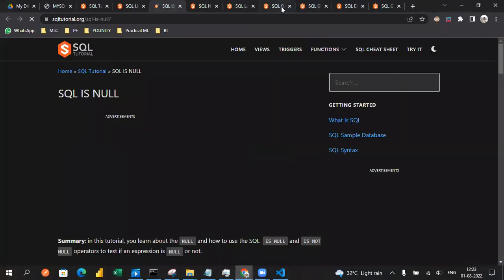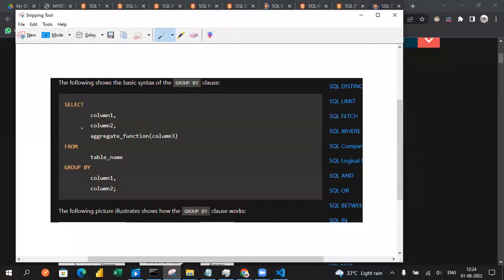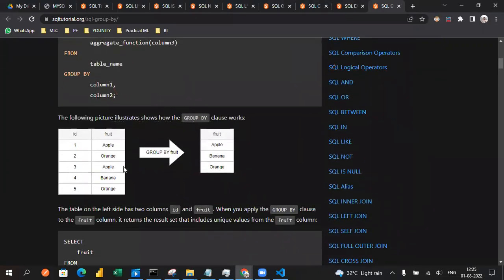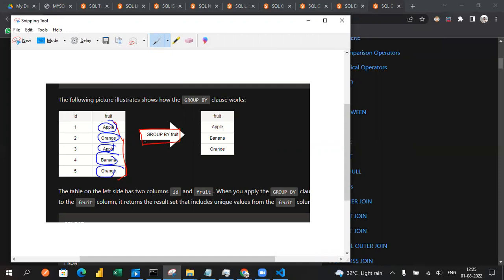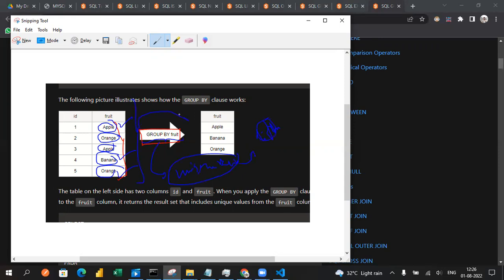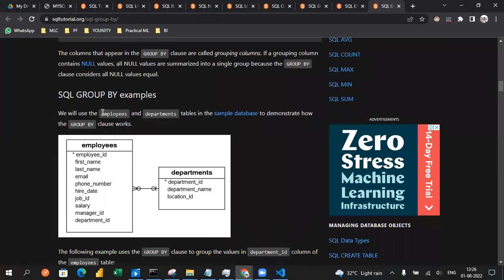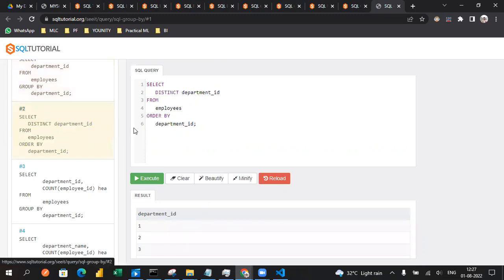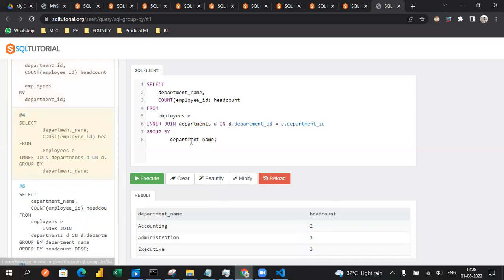Introduction to SQL: Grouping Data - Episode 1 | Akhil Vydyula | GenAI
Welcome to Episode 1 of our comprehensive series on mastering SQL! In this episode, Akhil Vydyula, an expert in database management and data analysis, will guide you through the essential concepts of grouping data in SQL. Whether you're new to SQL or looking to enhance your data manipulation skills, this tutorial is perfect for you.

🔍 What You Will Learn:
Introduction to Grouping Data:

Understand the importance of grouping data in SQL.
Learn how grouping can help summarize and analyze large datasets effectively.
The GROUP BY Clause:

Overview of the GROUP BY clause and its syntax.
Learn how to group rows based on one or more columns.
Practical examples of using GROUP BY to aggregate data and perform summary calculations.
Aggregate Functions:

Introduction to aggregate functions like COUNT, SUM, AVG, MIN, and MAX.
Learn how to use these functions in conjunction with the GROUP BY clause.
Practical examples of applying aggregate functions to grouped data for meaningful insights.
HAVING Clause:

Understand the difference between WHERE and HAVING clauses.
Learn how to filter groups using the HAVING clause.
Practical examples of using HAVING to refine grouped data results.
Real-World Applications:

Explore real-world scenarios where grouping data is essential for reporting and data analysis.
Tips for writing efficient and optimized SQL queries involving grouping and aggregation.
🎯 Goals of This Episode:
Master Key Techniques: Gain a solid understanding of grouping data in SQL.
Enhance Querying Skills: Learn practical techniques to summarize and analyze data effectively.
Build a Strong Foundation: Develop the foundational knowledge needed for advanced SQL querying and data analysis.